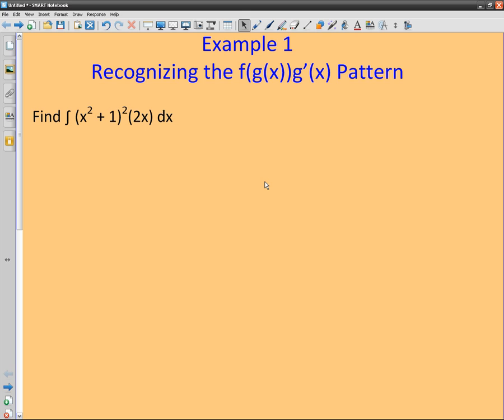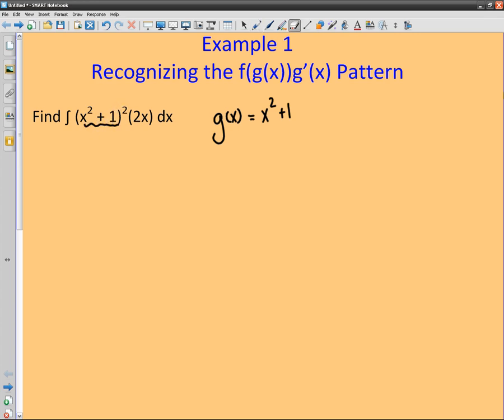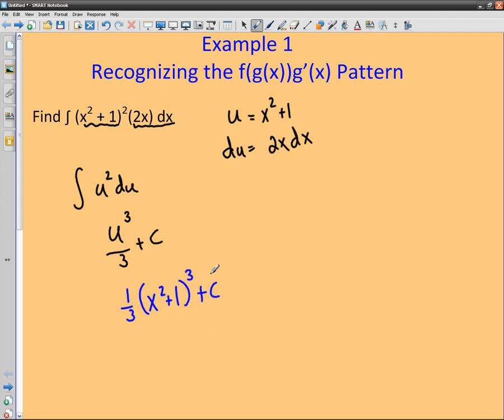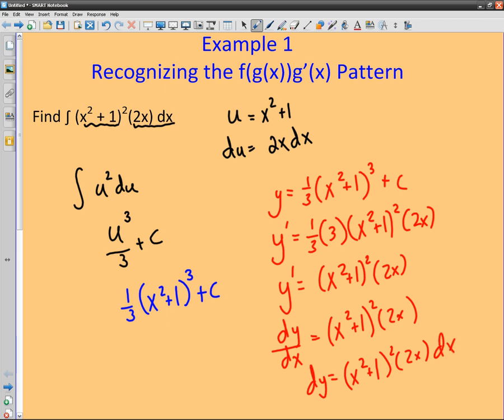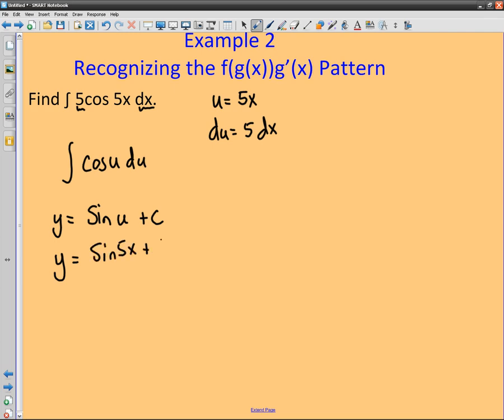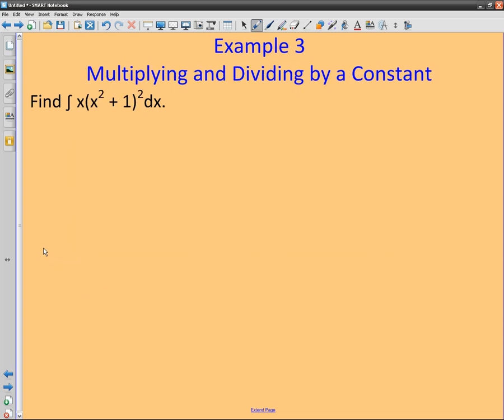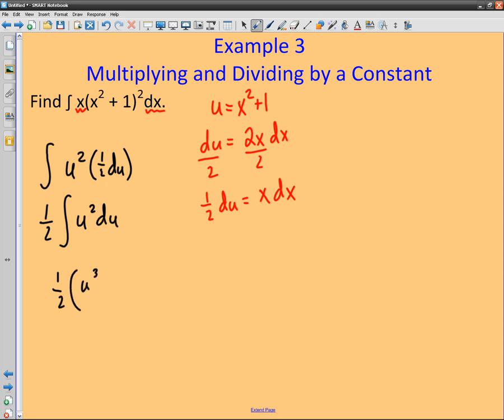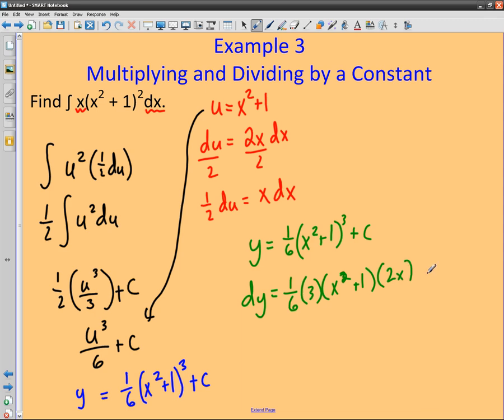4.5 Integration by Substitution.avi